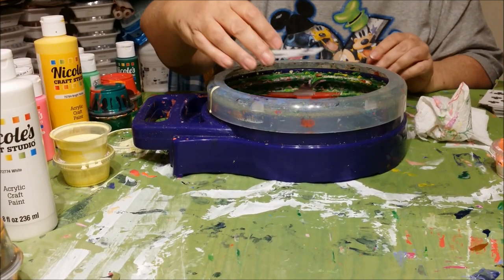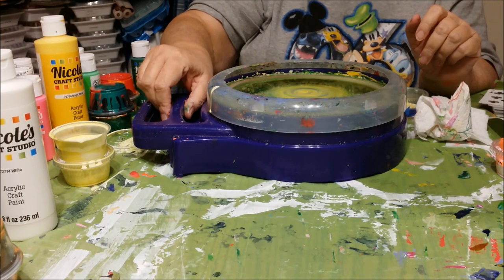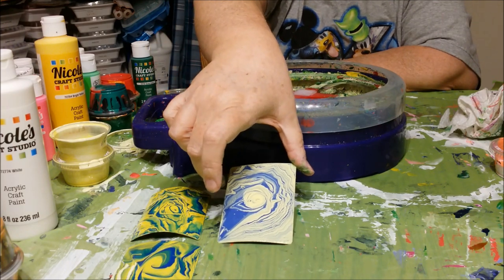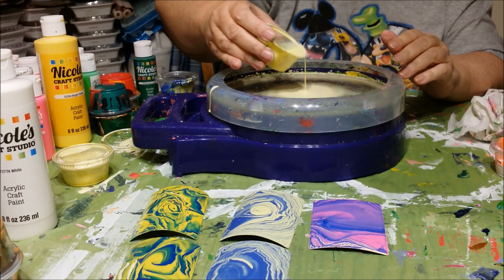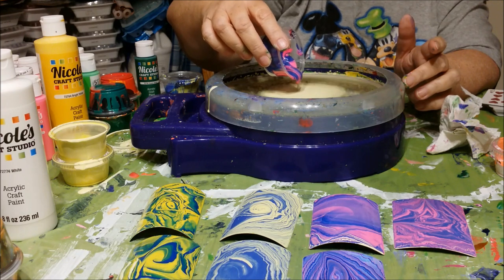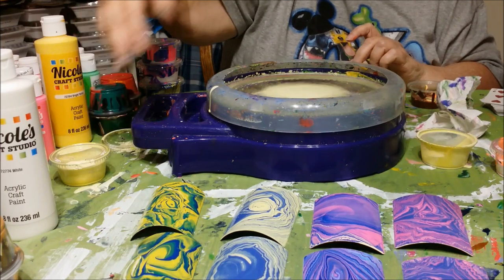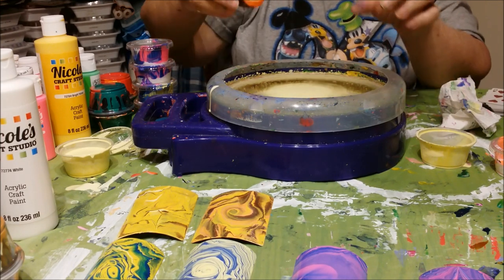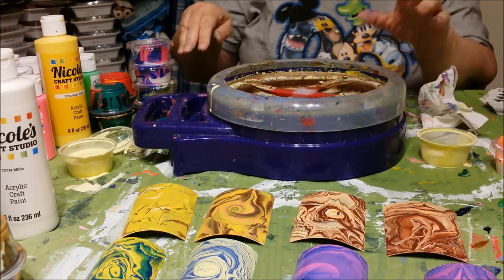Spin Art 5 Side By Side Paint Comparison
The other day at A.C. Moore, I was shopping for craft paint, and I noticed a brand I was unfamiliar with -- Nicole's Craft Studio Acrylic Craft Paint.  And it was on sale, 3 for $1.  Three for a dollar!  Wow!
There was a very nice lady working there, and I talked with her for a moment, asking her about Nicole's.  Her assessment was that it was the quality of a generic or store brand.  I debated a moment, then decided to go for it.  I figured I could do a video testing the paint side-by-side with CraftSmart, and besides, three for a dollar!  How could I miss?
This video shows my side-by-side test.  It's not perfect -- I was out of CraftSmart bright yellow (part of the reason I went to the craft store to begin with) so I substituted light yellow; I was out of CraftSmart dark brown, so I used Apple Barrel chocolate; I didn't measure amounts, so the colors may not have been even in the various pours; didn't use a timer to control the length of each spin.  (Wow, I thought I did a better job of controlling for all the variables!)
But I used playing cards for the  whole test; started each card with a layer of very light yellow, slightly watered down, as a lubricant, to help the paints move smoothly across the cards; stirred each cup of paints just before pouring.
Here's the list of paints I used:

"Lubricant" paint
Nicole's White
Nicole's Bright Yellow
small amount of water

Group 1
Nicole's Neon Blue
Nicole's Admiral
Nicole's Bright Yellow
CraftSmart Neon Blue
CraftSmart Dark Blue
CraftSmart Light Yellow

Group 2
Nicole's Admiral
Nicole's Neon Pink
Nicole's White
CraftSmart Dark Blue
CraftSmart Neon Pink
CraftSmart White

Group 3
Nicole's Bittersweet Chocolate
Nicole's Neon Orange
Nicole's Bright Yellow
Apple Barrel Chocolate
CraftSmart Neon Orange
CraftSmart Light Yellow

The playing cards I use are Casino Royale by Cartamundi, casino quality, linen finish.  They curl a little when the paint is wet, but flatten out quickly once dry, and often show a bit of canvas-type texture through the paint, which I really like.
I'm sorry the video is a little glitchy in a few places.  I need to figure out why it's doing that.